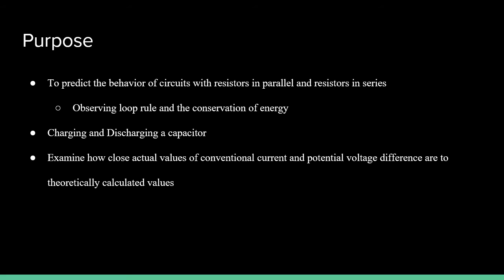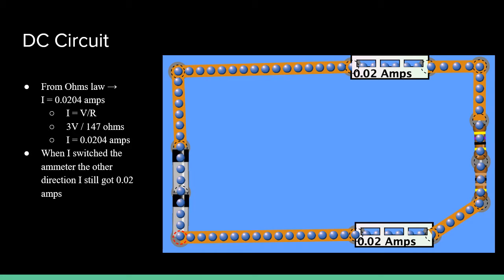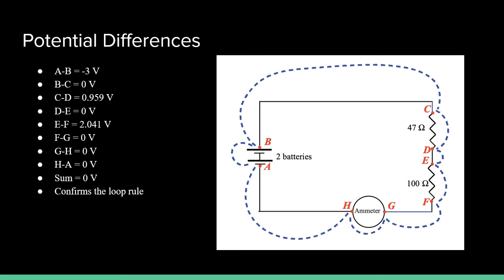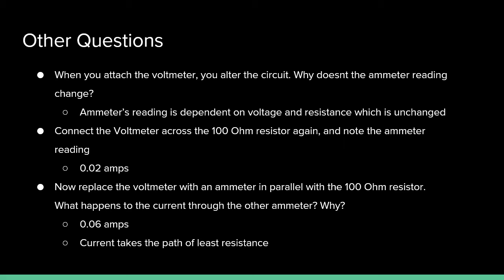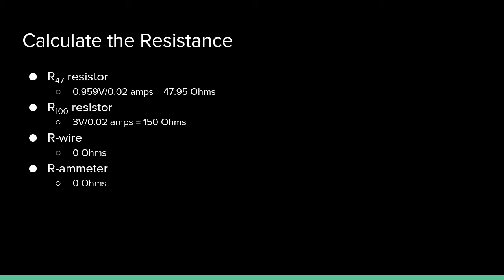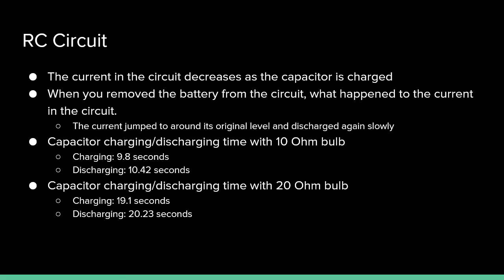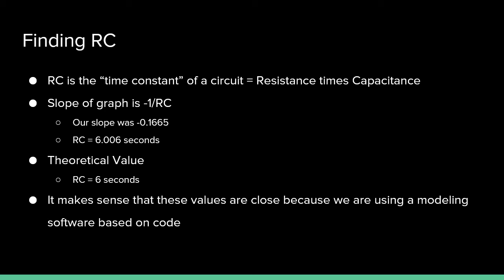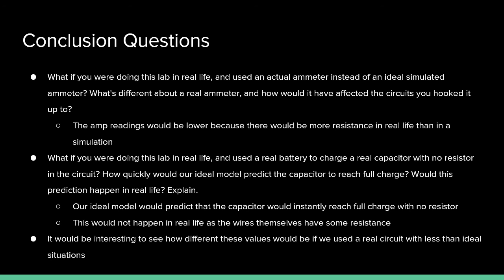Lab 4 - Circuits